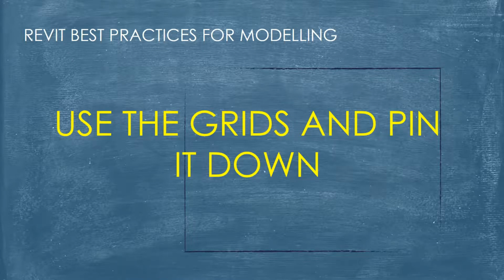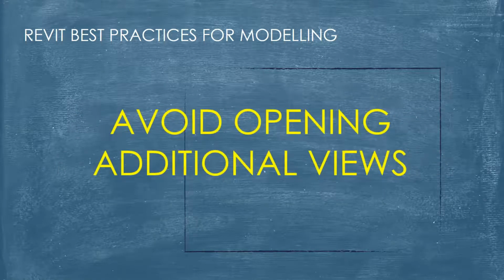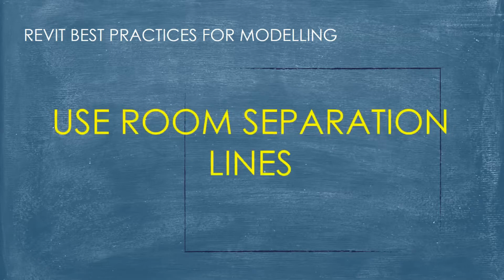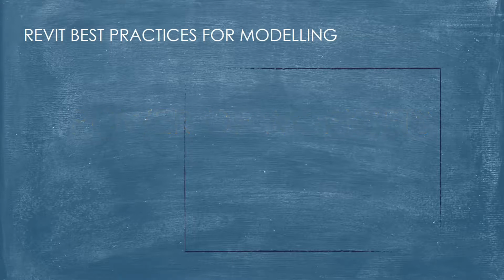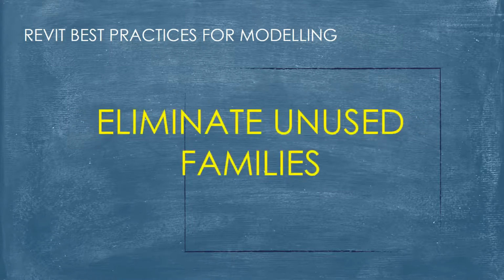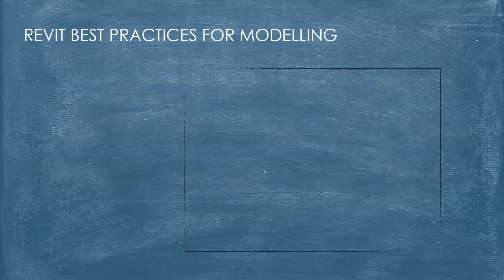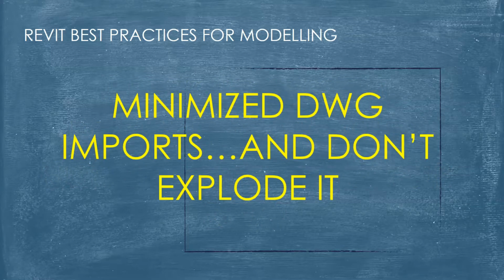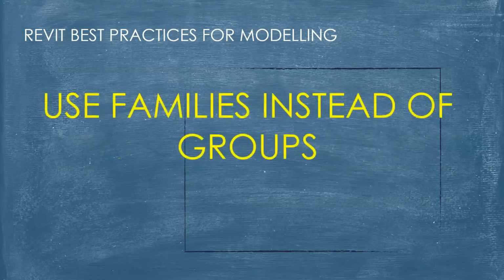REVIT BEST PRACTICES